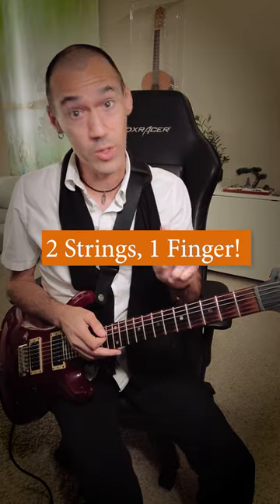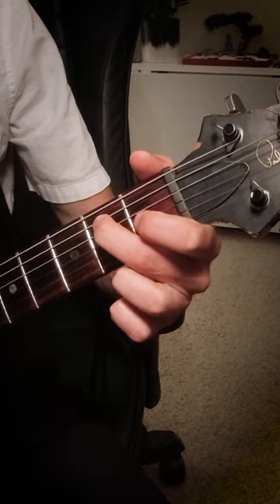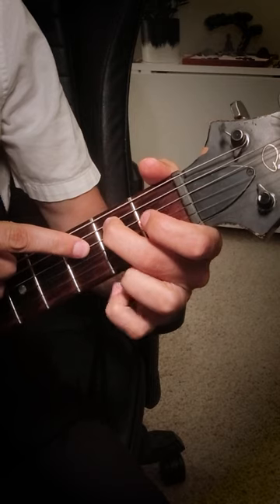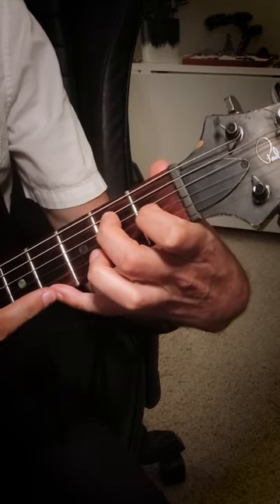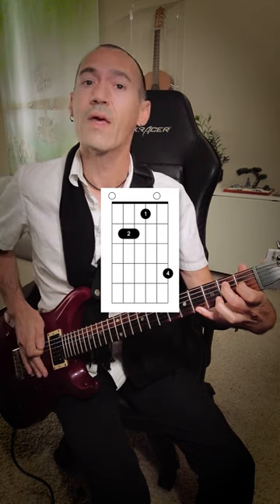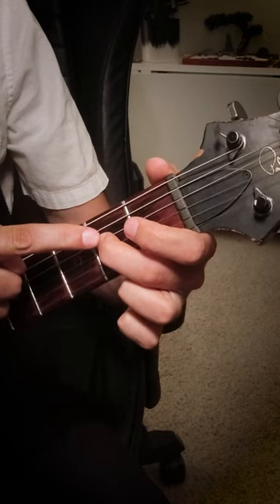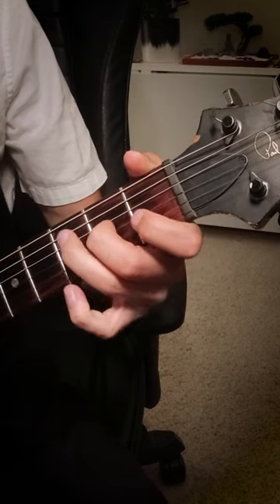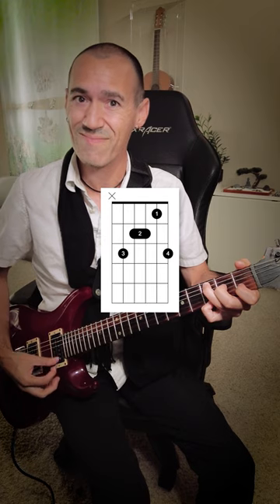2 Strings 1 Finger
Here are two chords that use one finger to play two strings at the same time, and they're not barre chords.

The first one is actually just an E major. But what I'm going to do is use my middle finger to play the A string and the D string at the same time. It opens up room for me to stretch my pinky to play a G# on the high E string.

The second one is a C6. I'm going to use my middle finger again to play the D string and the G string on the second fret. Sounds like this. Check them out. Have fun.

Equipment Used:
- PRS CE24
Boss ME80
- Focusrite 8i6
- Avid Pro Tools
- Native Instruments Guitar Rig

I can't work without these tools:
Contour Shuttle Pro
Kensington Expert Mouse
Shure SRH440 Headphones

Video Equipment Used:
- DJI Pocket 2
- Lume Cube Panel Mini
- Adobe Premiere Pro